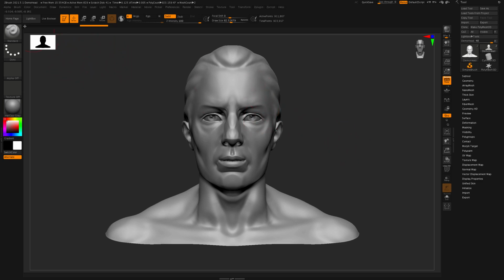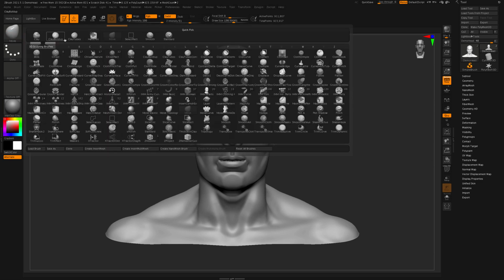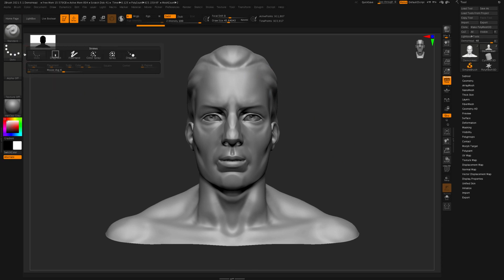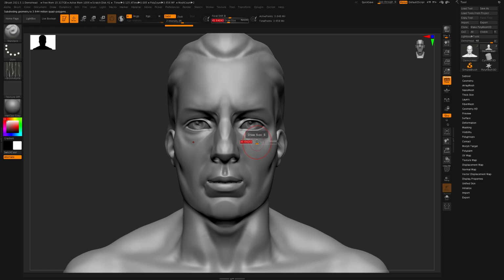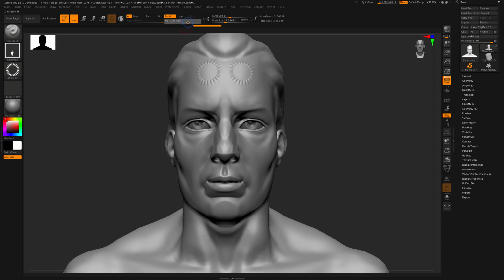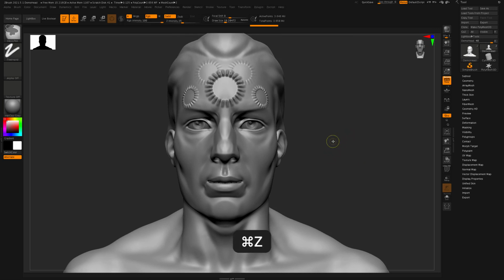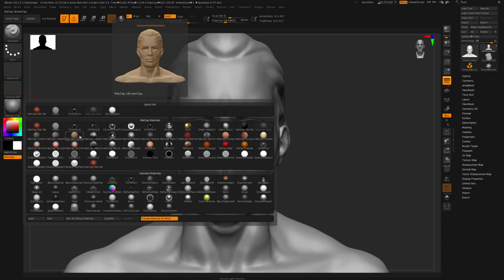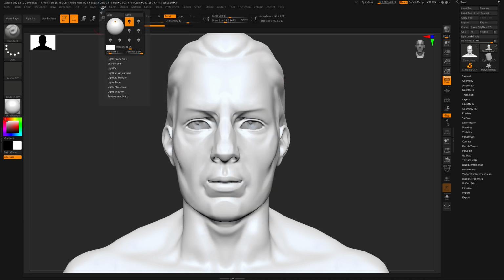Mod 01 Intro 03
Intro to the ZBrush interface, part three. Brief overview of brushes, strokes, alphas, textures, material and color.